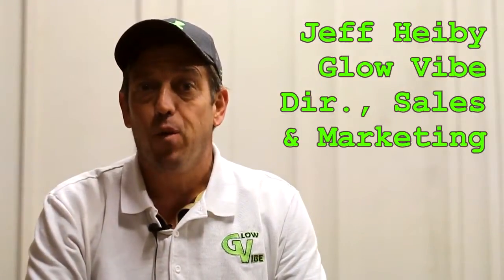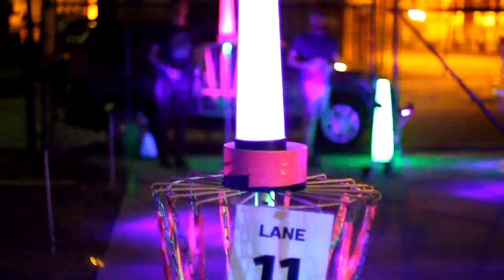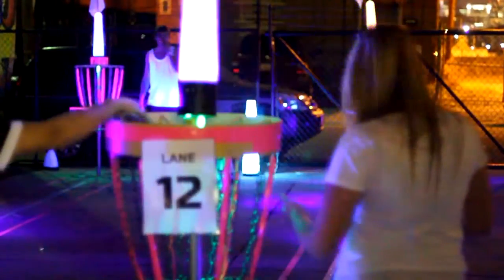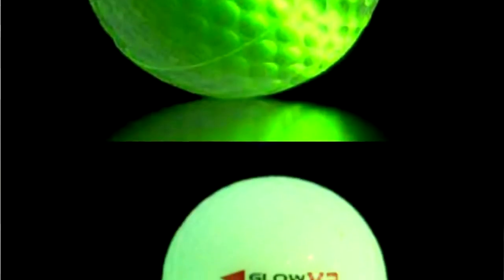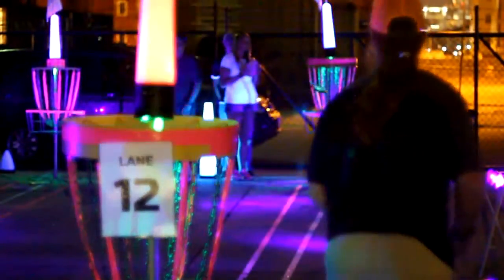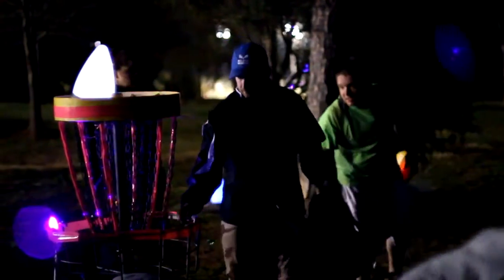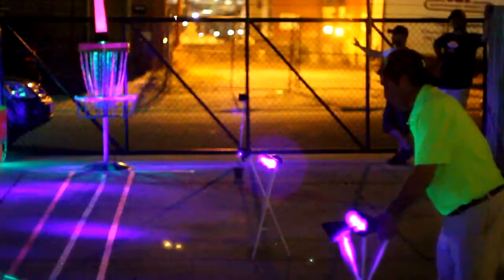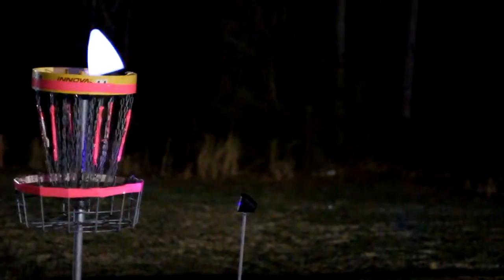popodisgolf2 GlowtheChains DiscGolfpresentedbyGlowVibe